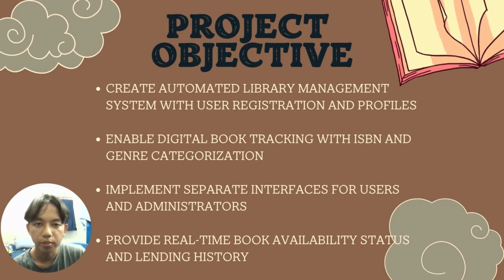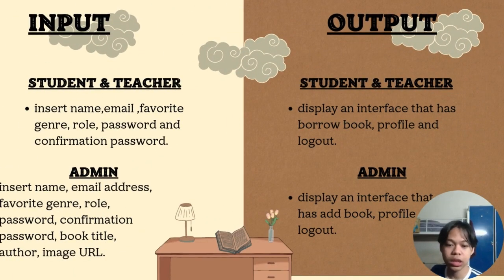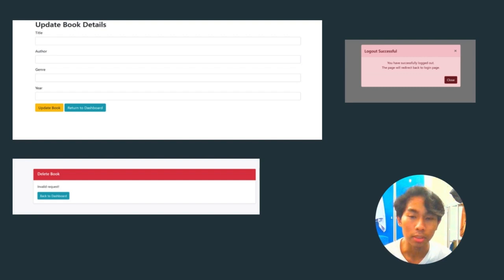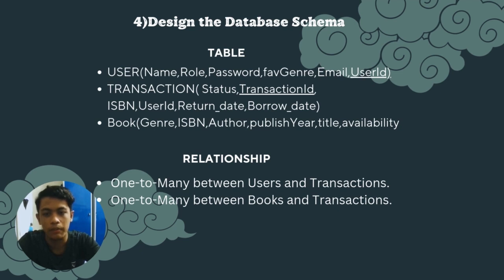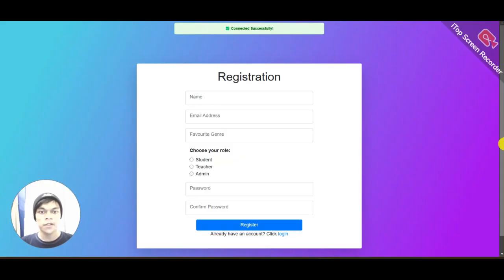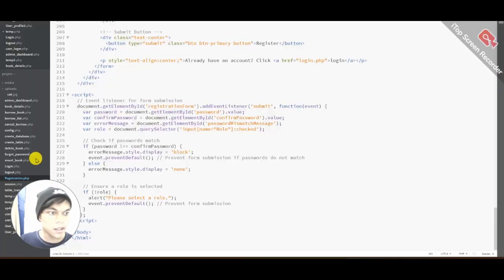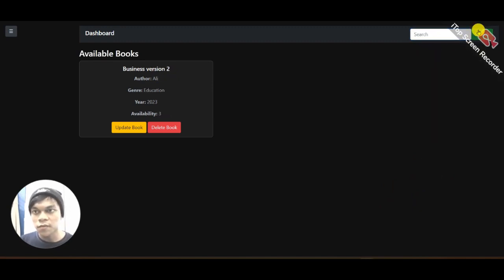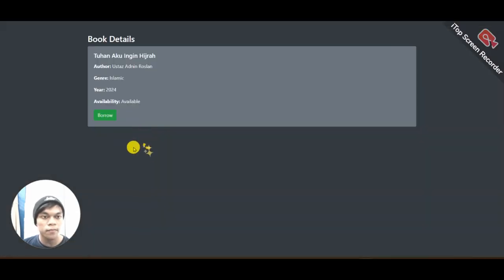DIGITAL EQUIPMENT LIBRARY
DAT 21303 Web development section6